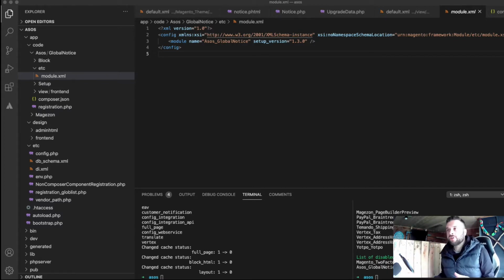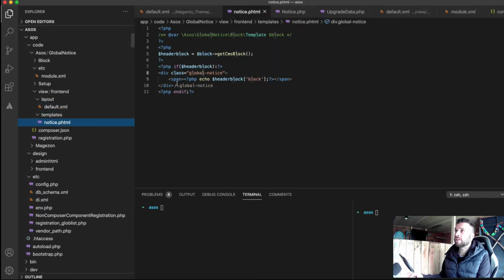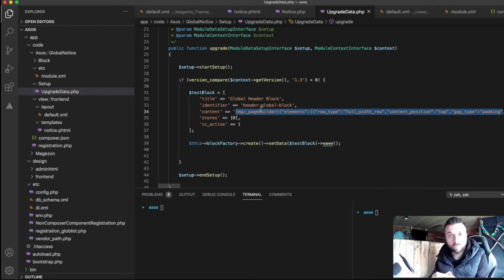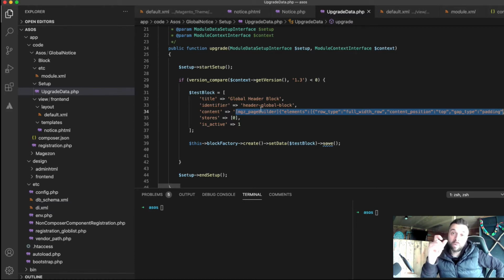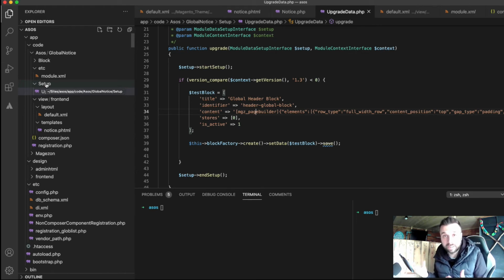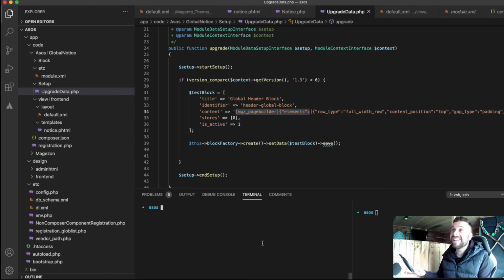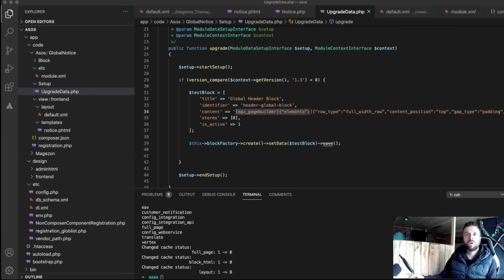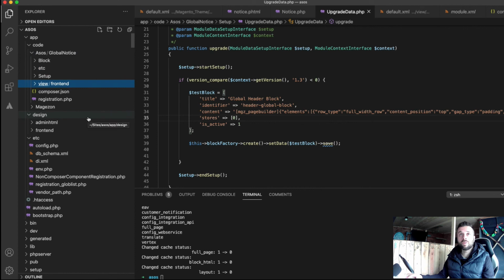Create an editable global header block in Magento 2 - front end theme development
Learn to customise the Magento 2 Luma Theme. In this front end theme development tutorial I show you how to use a simple module to over-ride the default Luma Theme header block using a mixture of Layout files, phtml files and a setup script.